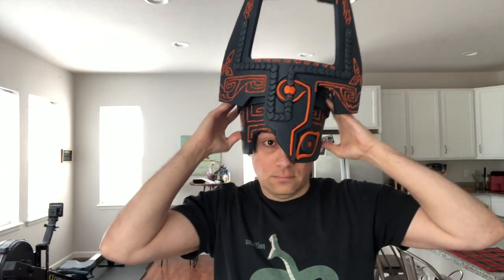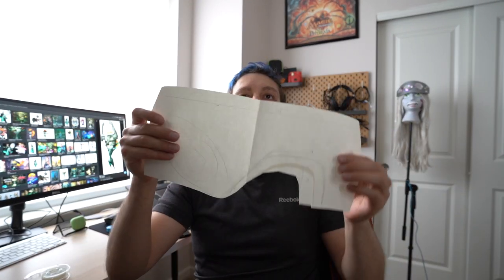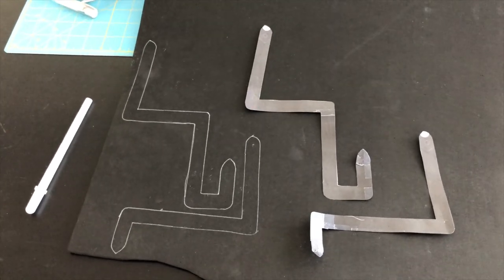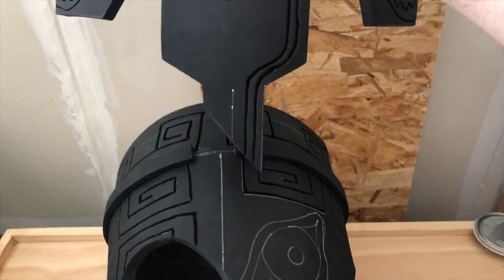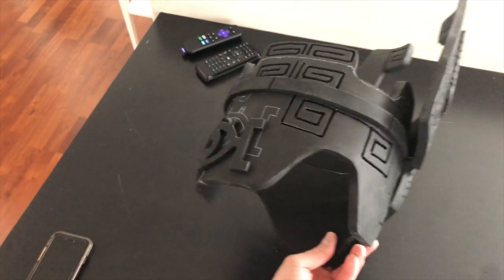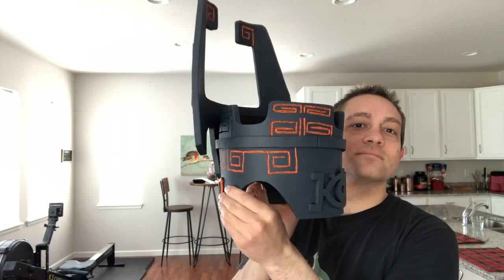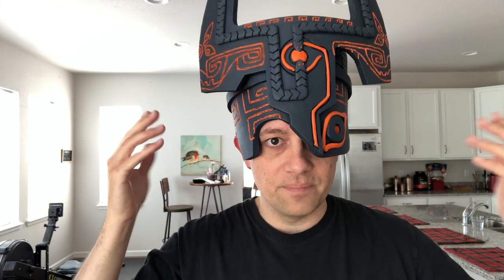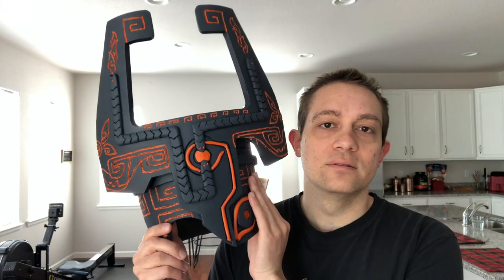Twilight Princess, Midna Helmet Tutorial for Cosplay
This is how I made my Midna helmet from The Legend of Zelda Twilight Princess and how you can replicate the process as well as follow along in the tutorial.

Etsy pattern:

0:00 Intro
0:13 Making the Pattern
2:00 Tutorial

Links to supplies:
Eva Foam Sheets
Contact Cement
Heat Gun
Soldering Iron
XACTO Knife